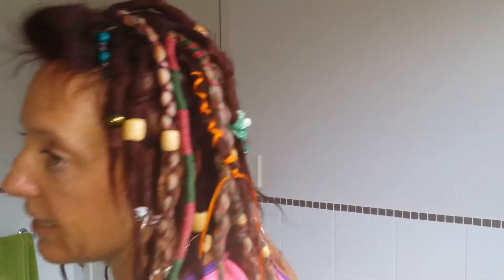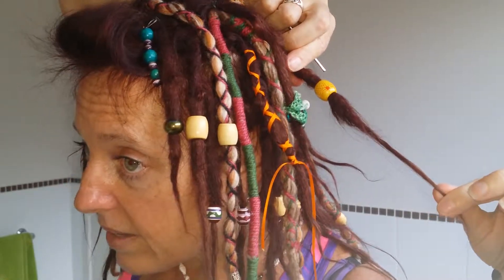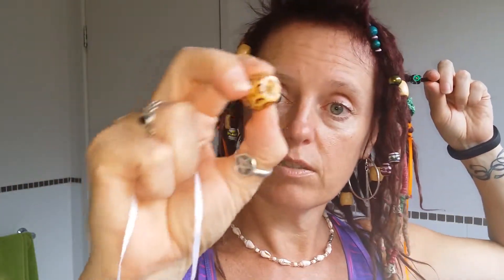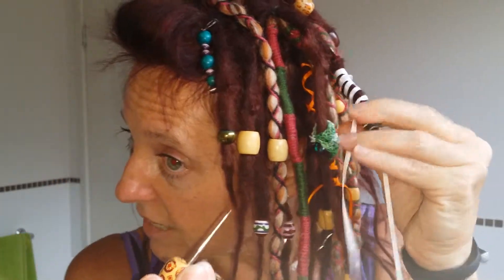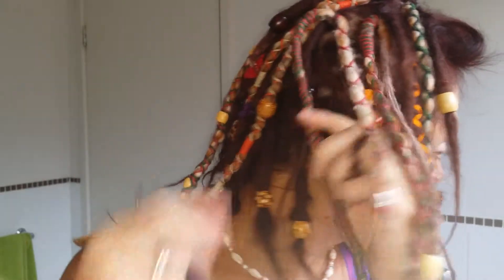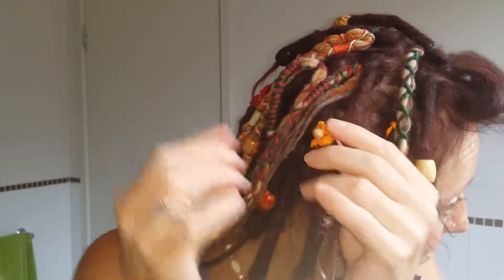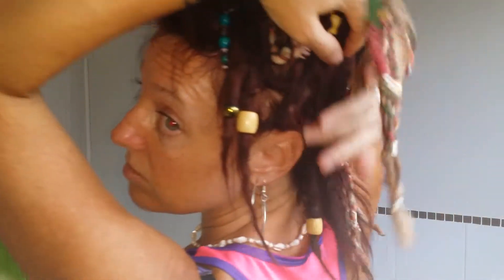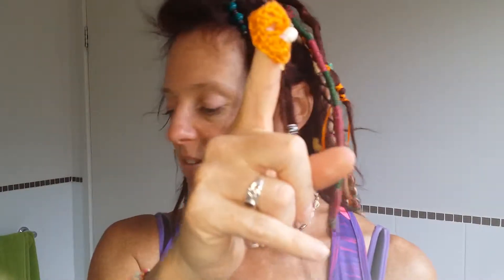#32 "21 Week" update - Putting beads onto thicker dreadlocks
Hi guys, How I have manged to get smaller beads onto thick locks. Cool little trick if you hadn't thought of this.